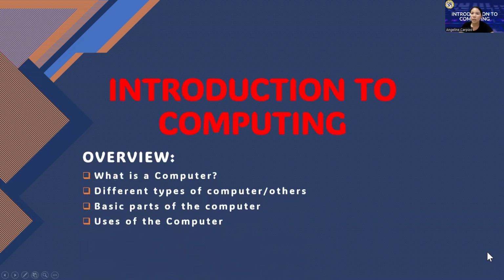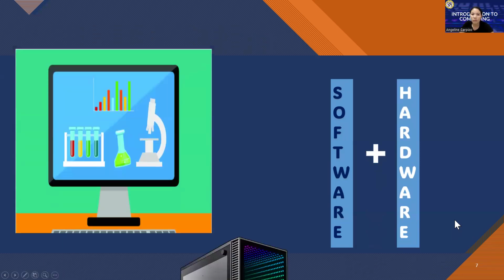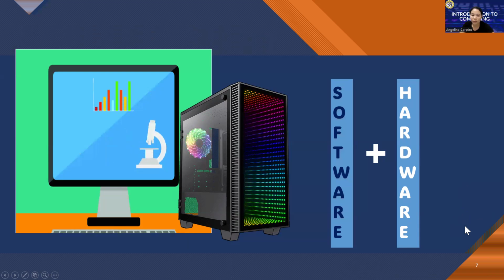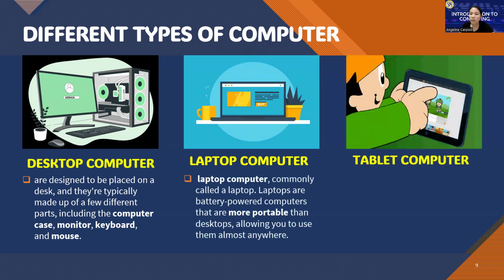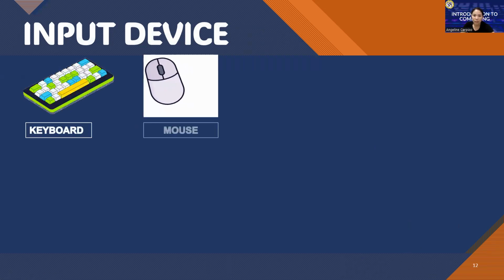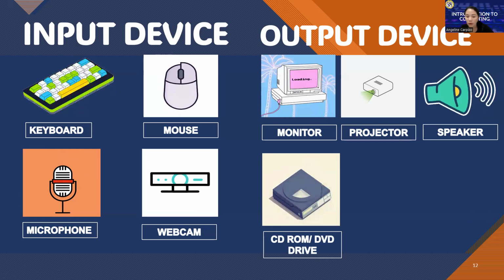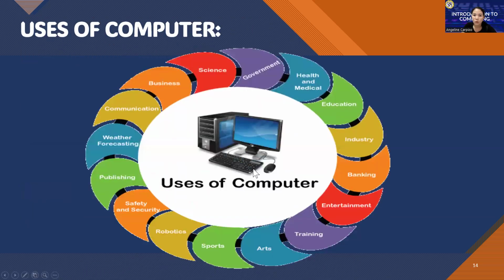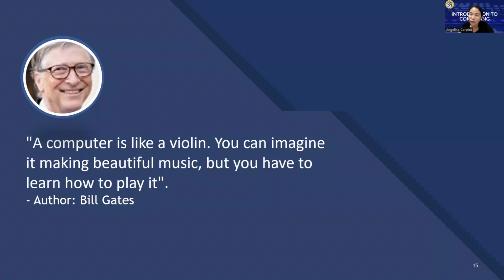WHAT IS A COMPUTER?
It shows about:
1. What is a computer?
2.What are the parts of the computer?
3. What are the types of computer?
4. What are the uses of computer?
5. Giving others information about the importance and uses of computer today.